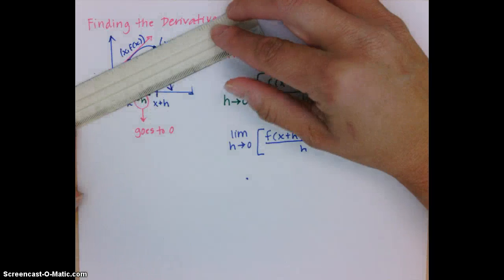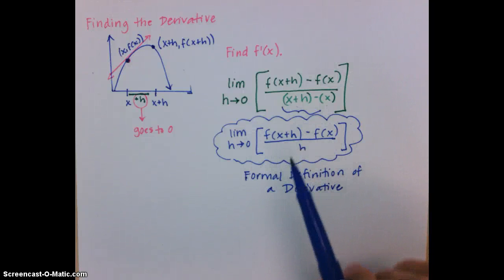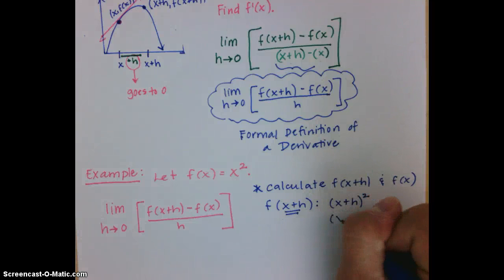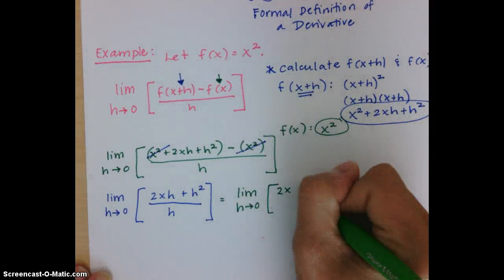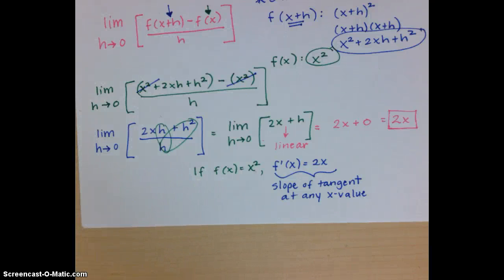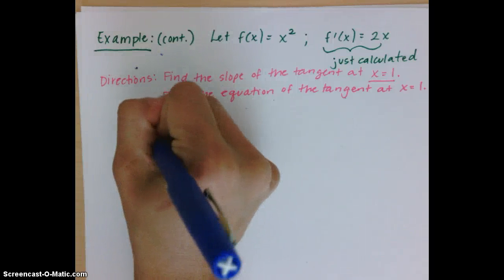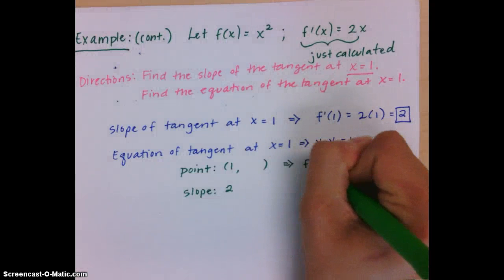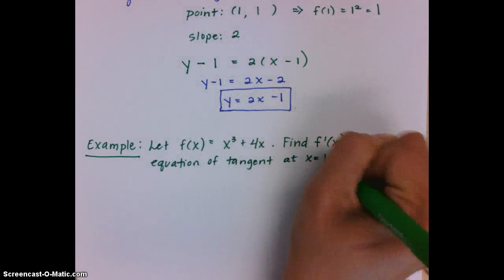3.1 The Derivative_Pt.2 _Cheeke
3.1 The Derivative_Pt.2 _Cheeke